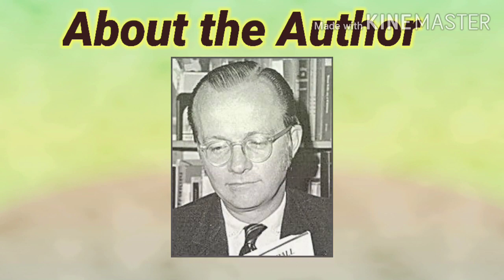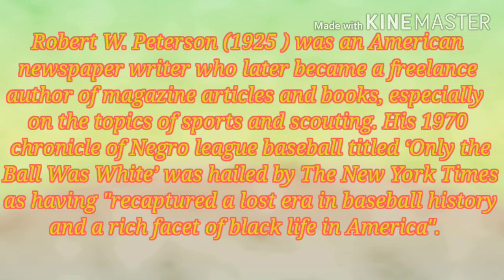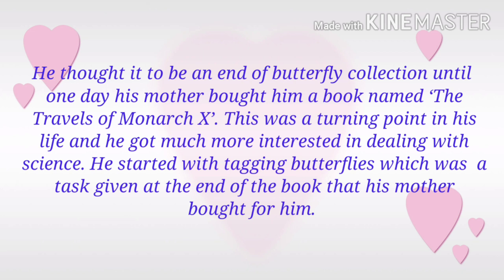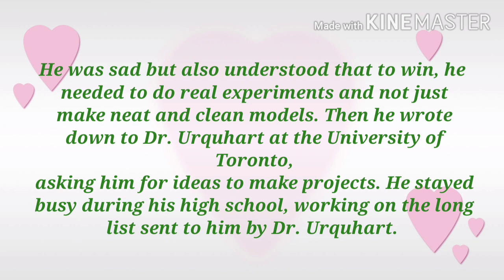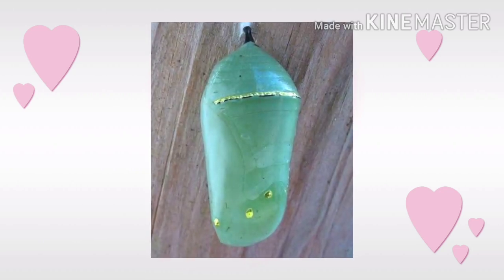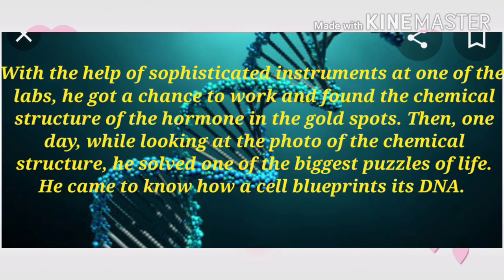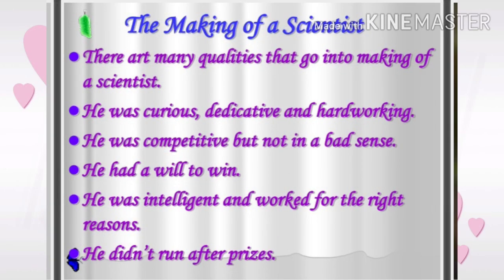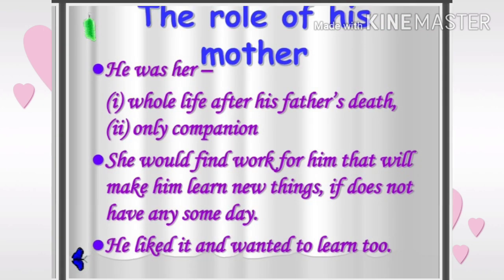The Making of a Scientist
Complete summary with important aspects of the lesson